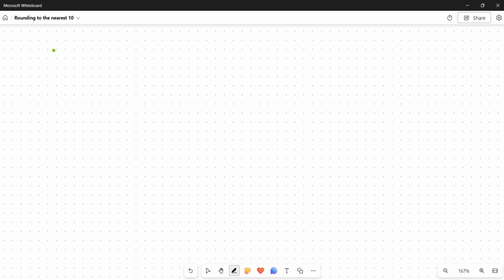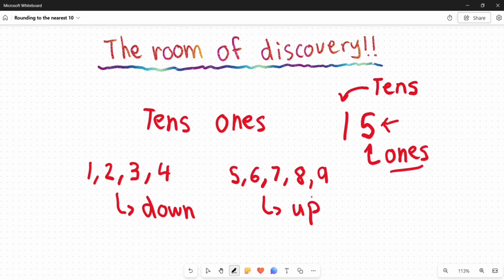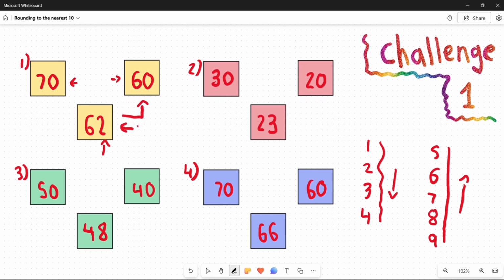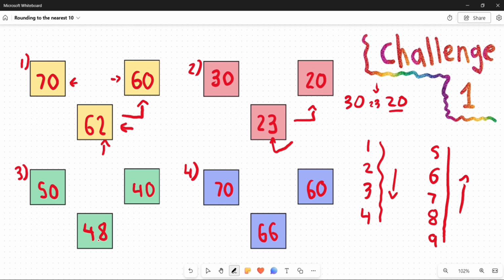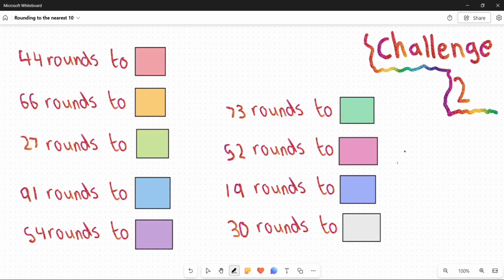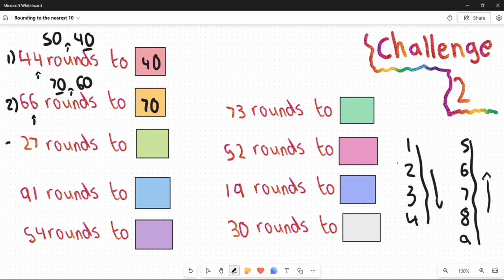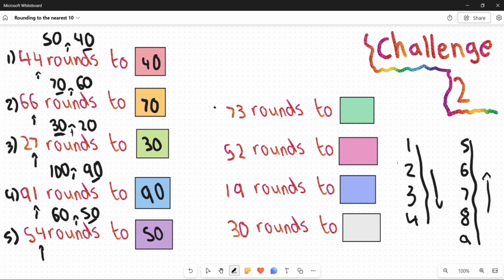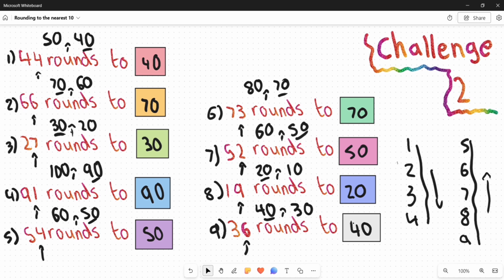Rounding to the nearest 10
In this video we will be learning about rounding to the nearest 10,
 so grab your boards and let us learn together!